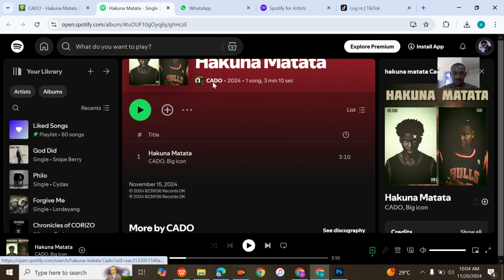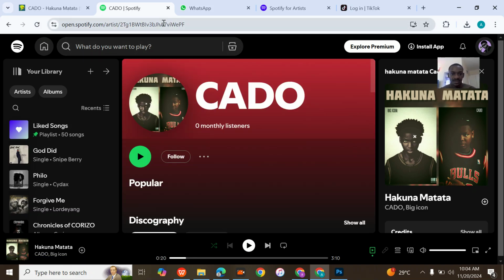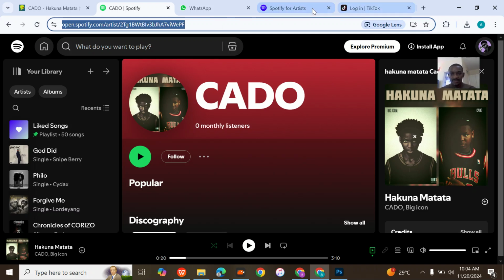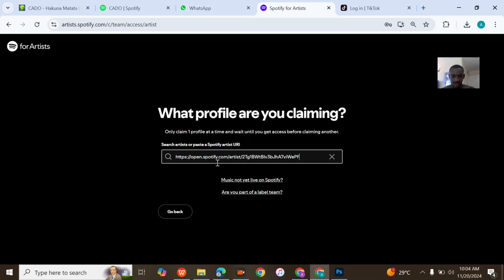How to Claim an Artist Account on spotify and have access to your song Analytics and Verify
How to Claim an Artist Account on spotify and have access to your song Analytics
To claim an artist account on Spotify and access your song analytics, follow these steps:

Claiming Your Artist Account:
Visit Spotify for Artists: Go to the Spotify for Artists website.

Sign In: Log in with your Spotify account. If you don't have one, you can create one by clicking on "Sign up for Spotify."

Search for Your Artist Name: Use the search bar to find your artist profile.

Verify Your Profile: Follow the instructions to verify your profile. This usually involves verifying your identity via social media or email.

Accessing Song Analytics:
Access Your Dashboard: Once your profile is claimed, you'll have access to the Spotify for Artists dashboard.

Navigate to Analytics: Go to the "Analytics" section to view detailed metrics about your music's performance.

Explore Data: You can see data on streams, listeners, playlist adds, saves, and more. This helps you understand your audience and track your music's impact4.

Would you like more detailed information on any specific step?